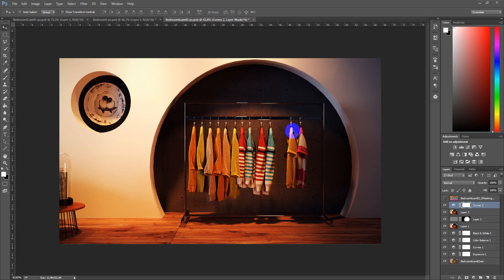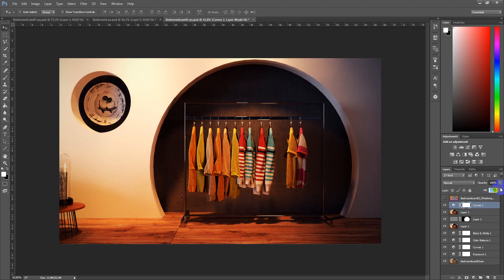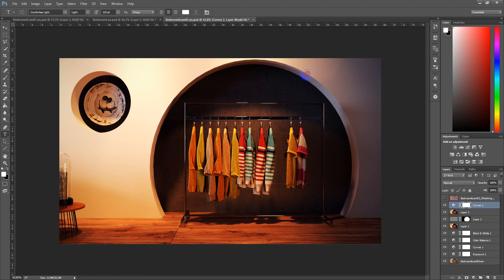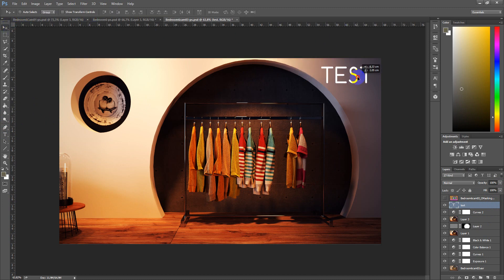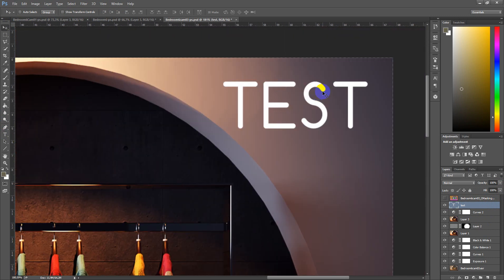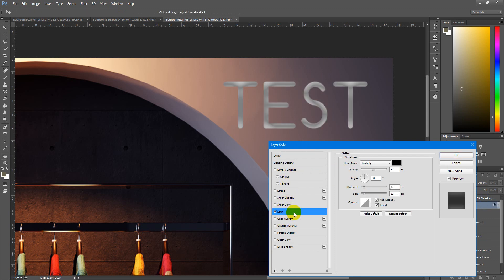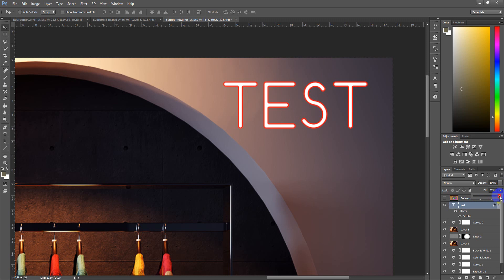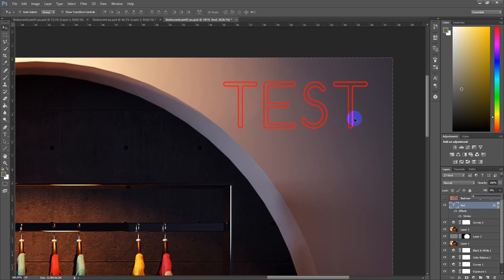Fill vs Opacity in Photoshop. Learn the difference. free tutorials | Education & training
From this video you will learn the difference between fill & opacity tools.